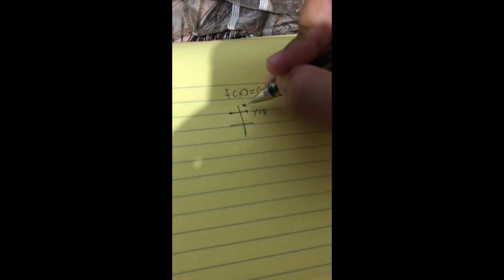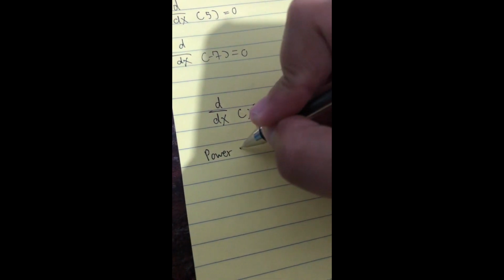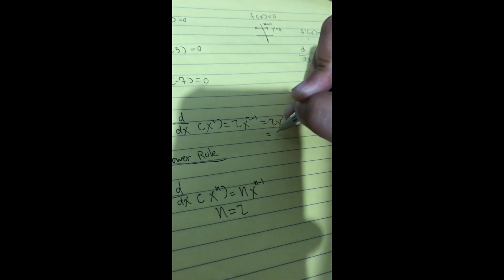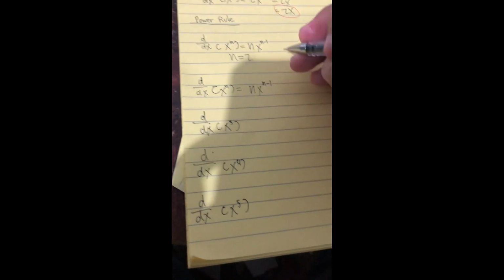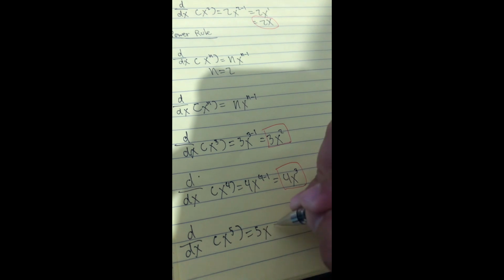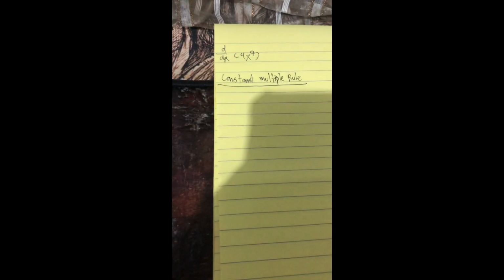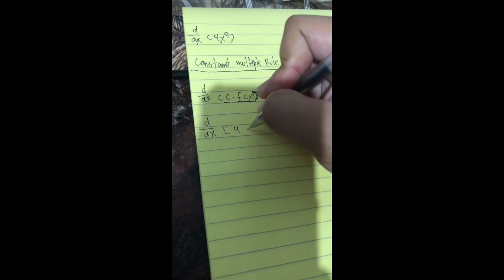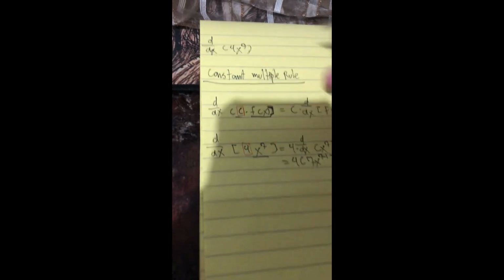Learn Derivatives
Edicational purposes only